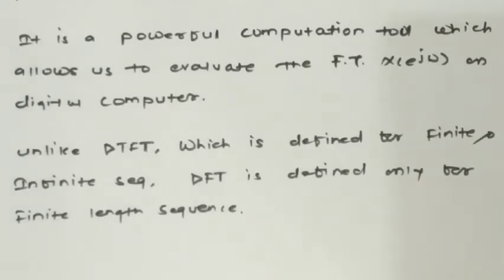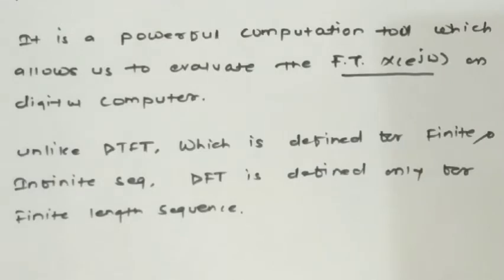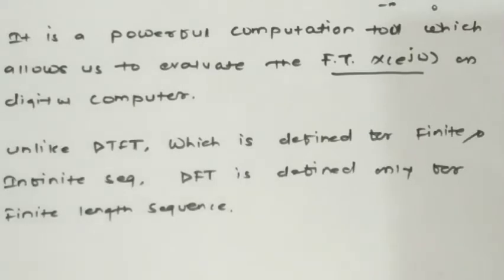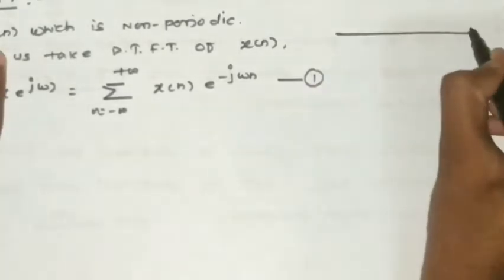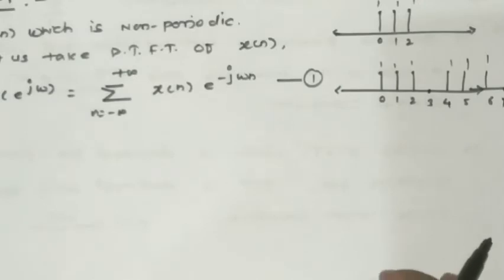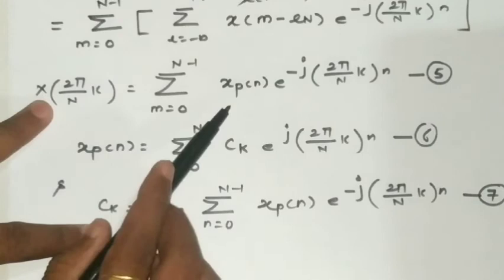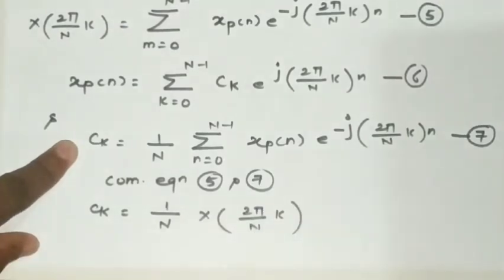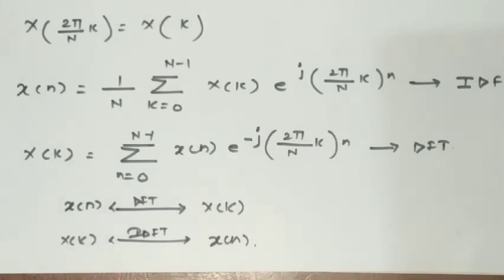Discrete Fourier Transform- Digital Signal Processing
Hello,
In this segment we will discuss about concept of Discrete Fourier transform. Discrete Fourier transform is a powerful computation tool used to find Fourier transform on digital computer.

Santosh Tondare